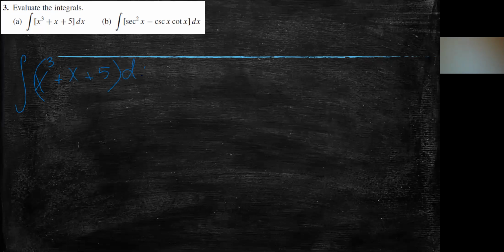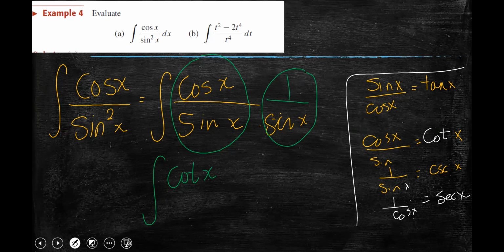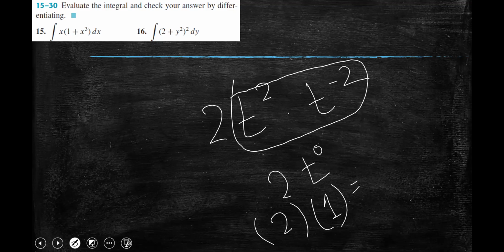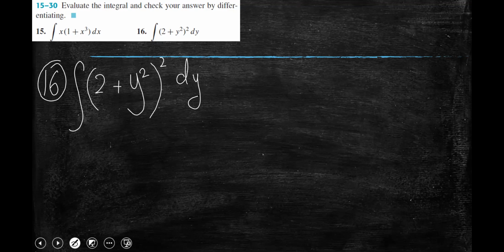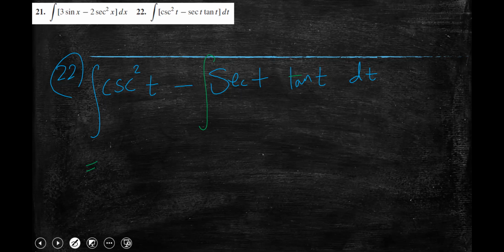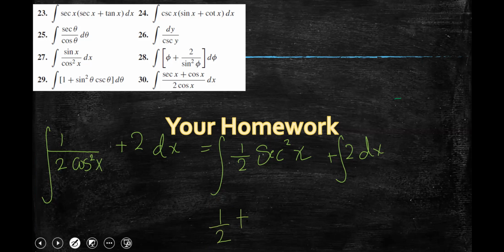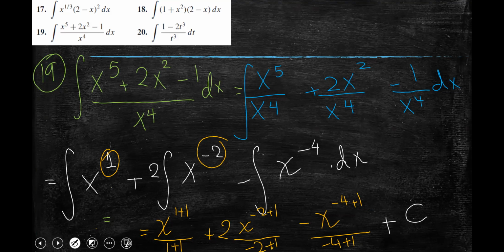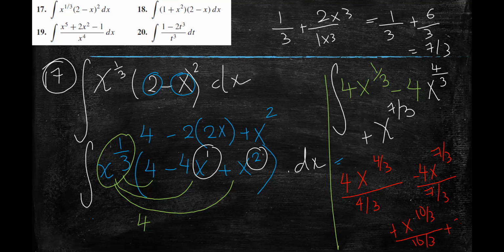Calculus ~ Chapter 4 , Les 2 : Indefinite Integral ( Part 4)